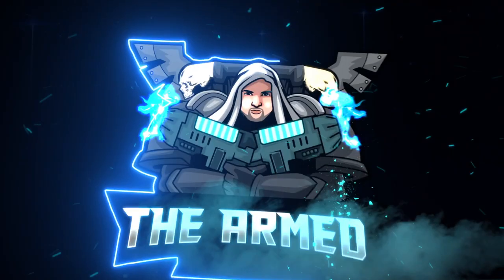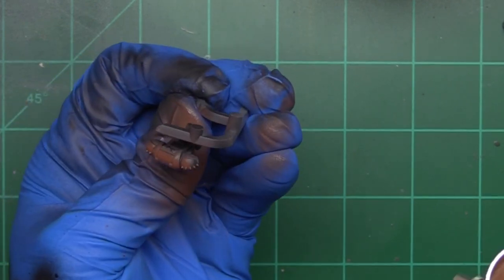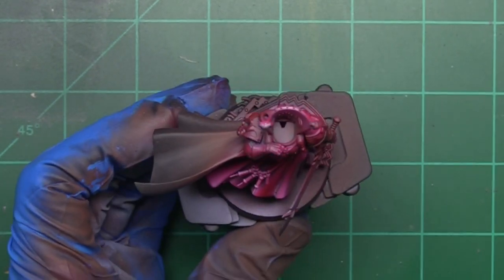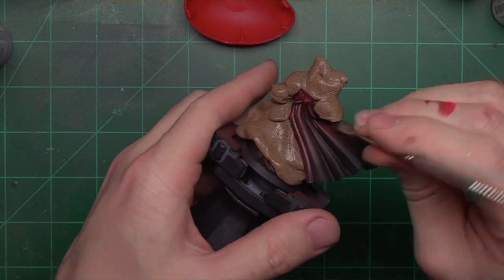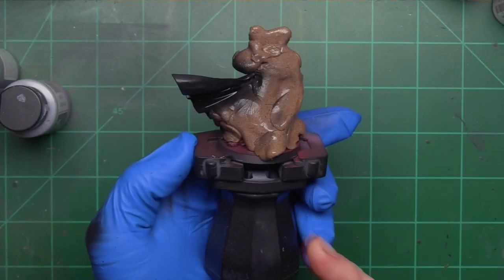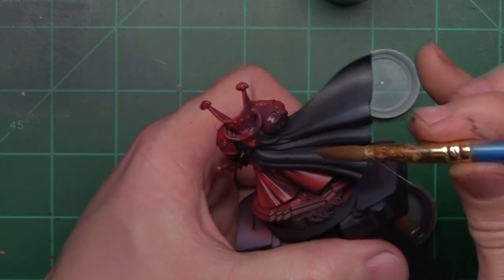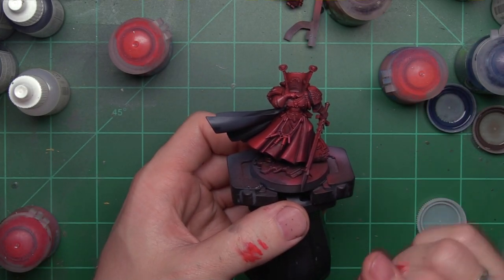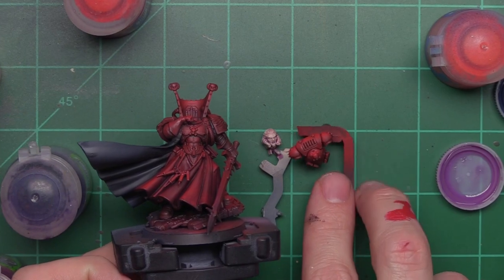T.A.P. Tutorial - Lets Paint Mephiston Ep. 1- "Air Brushing"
Tune in today for episode one in my Paint Mephiston series.